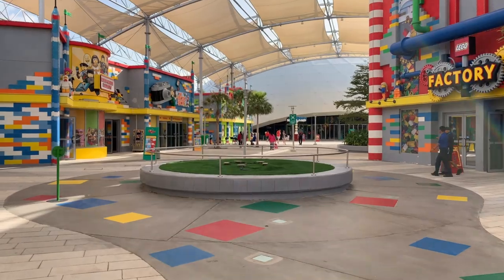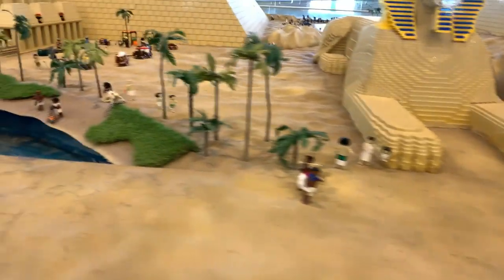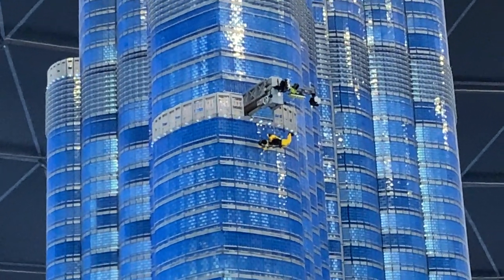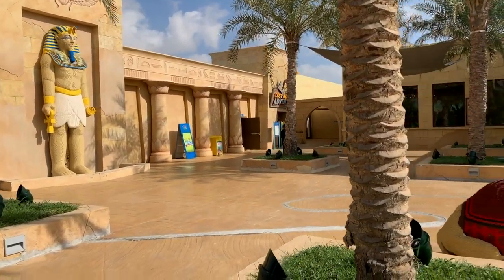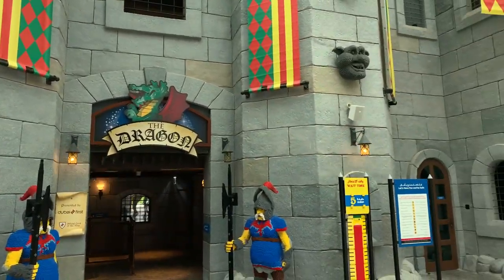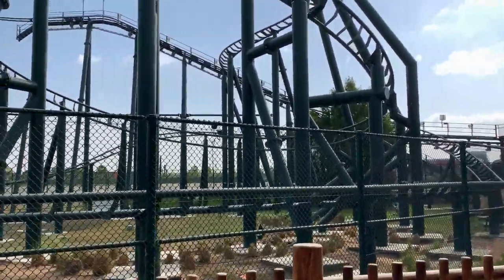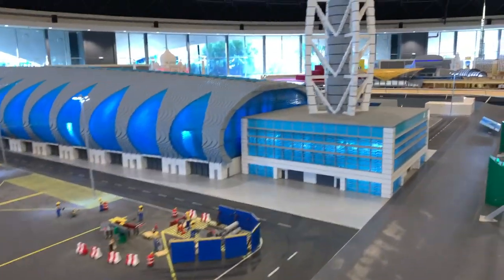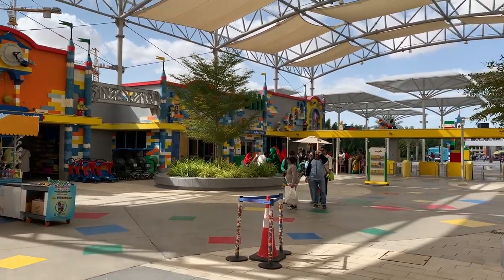LEGOLAND Dubai Tour and Review With Hyde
Join Hyde and friends as he checks out LEGOLAND Dubai. Legoland Dubai is a family theme park in Dubai. It opened on October 31, 2016. It is the first Legoland park in the Middle East and was the seventh worldwide. Home to two roller coasters, The Dragon, and Dragon's Apprentice. This park is lots of fun for lego fans and little ones.

Ranger @parkblotter
Hyde @onlinehyde

Untapped: DrewTheIntern